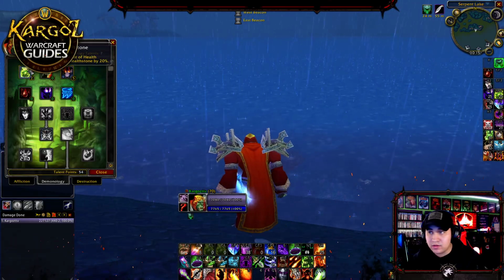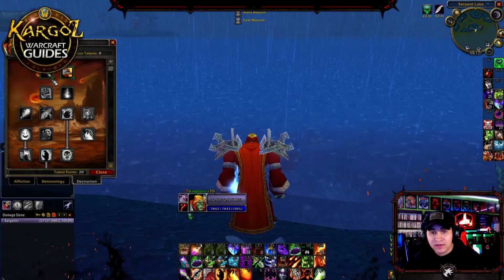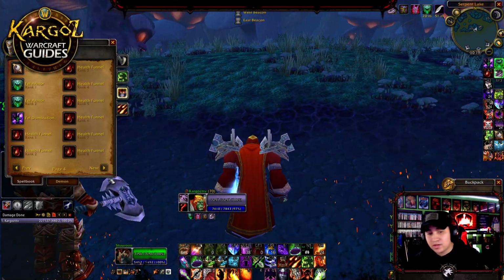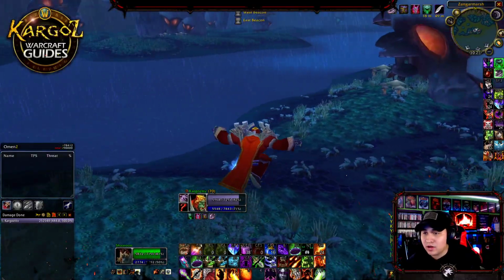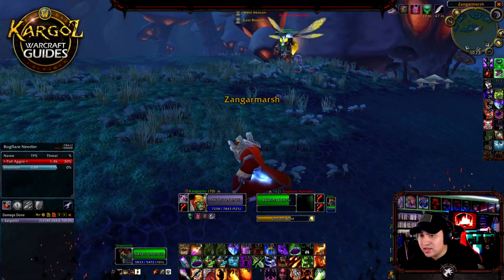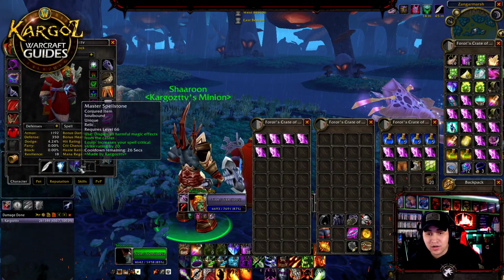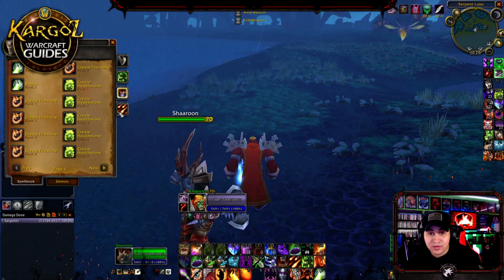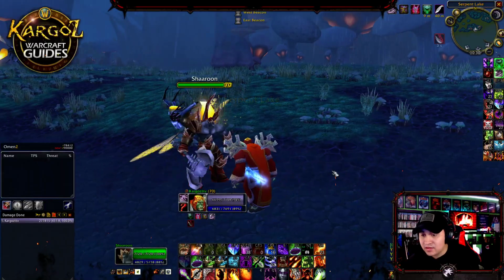TBC Classic: 60-70 Warlock Leveling Guide (Class Changes, Talents, Rotation, Tips & Tricks)